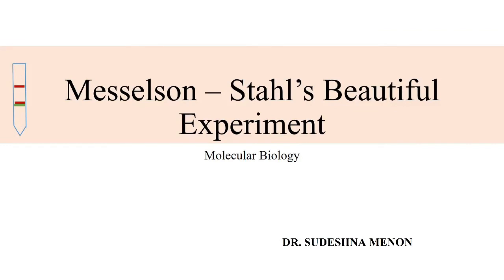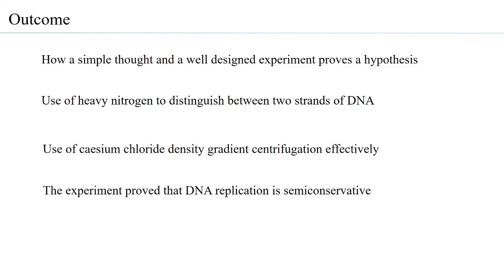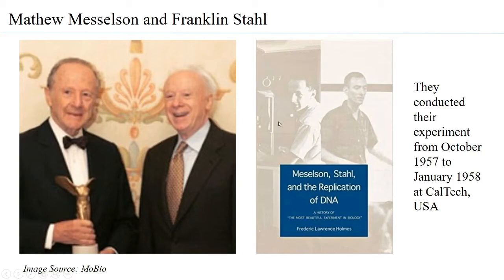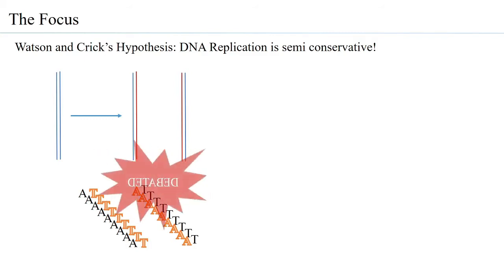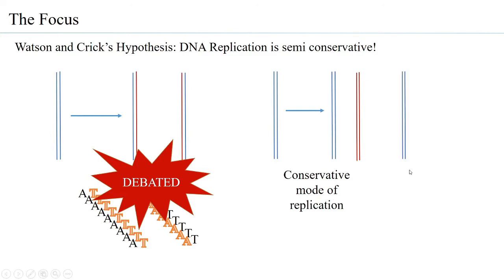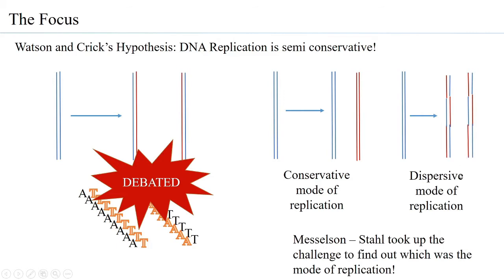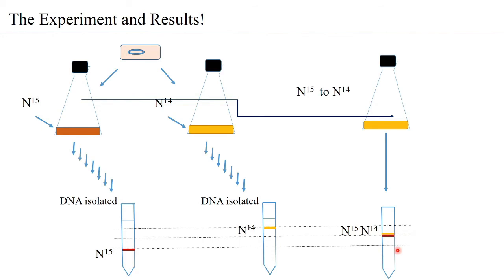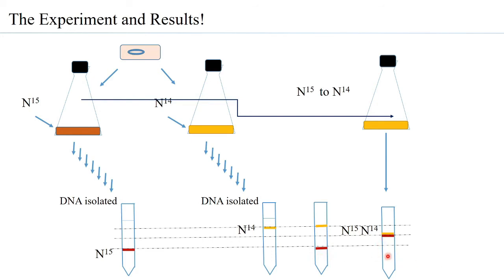Messelson & Stahl's Experiment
Considered to be one of the most beautiful experiments of the time, Messelson and Stahl proved that DNA replication is semi - conservative.